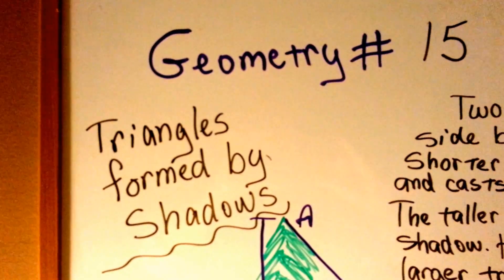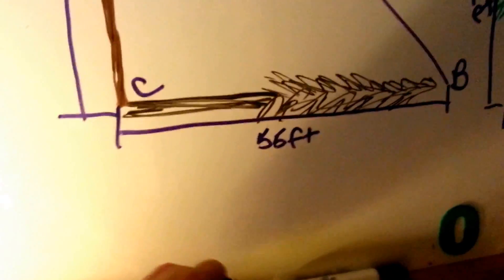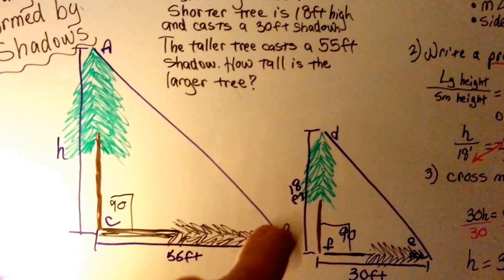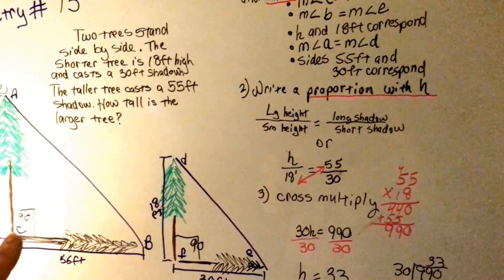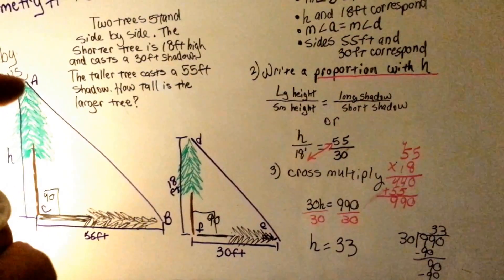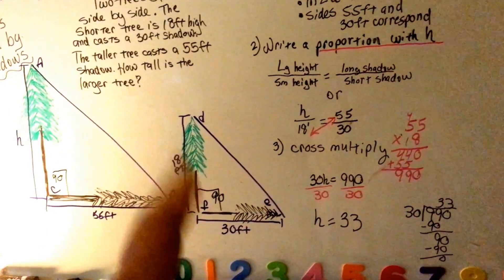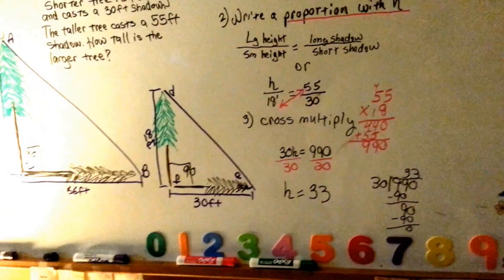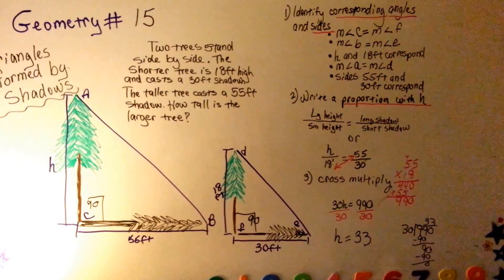Find height by a corresponding shadow (Intro Geometry #15)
How to find the height of an object by using the measure of it's shadow and a corresponding side of a similar triangle.
How to find indirect measurement by using similar triangles.